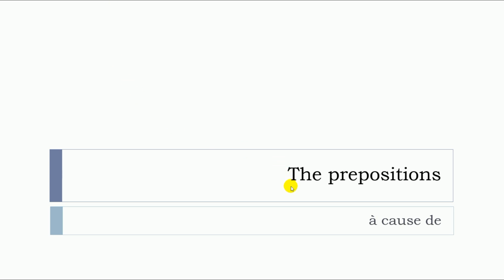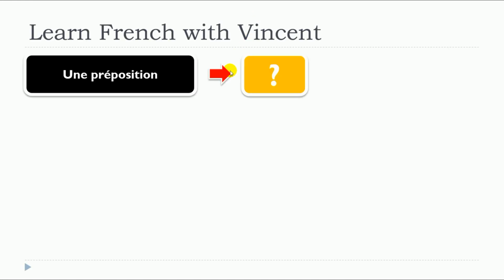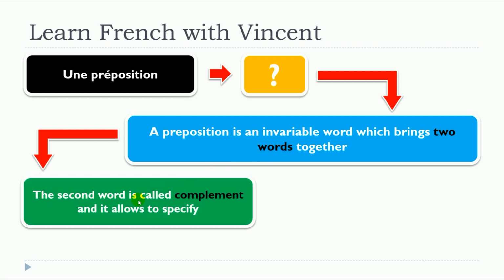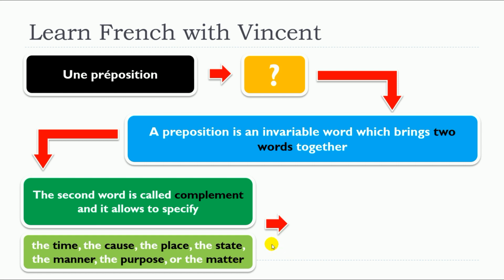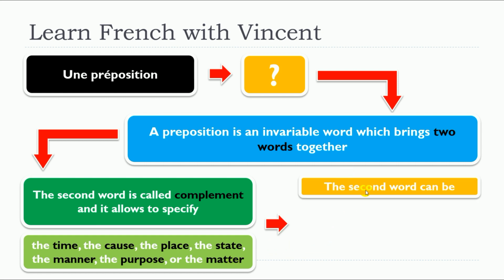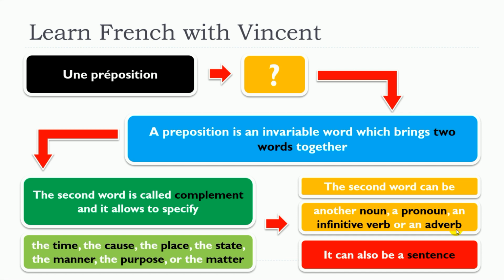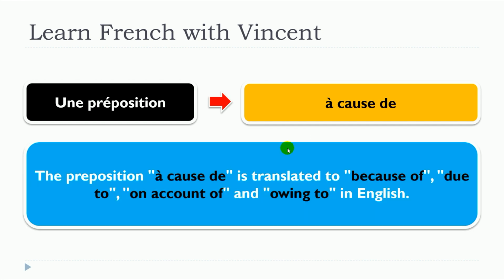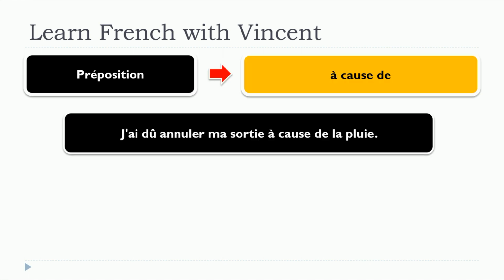French lesson I The prepositions I à cause de